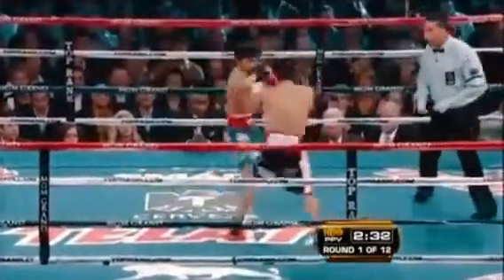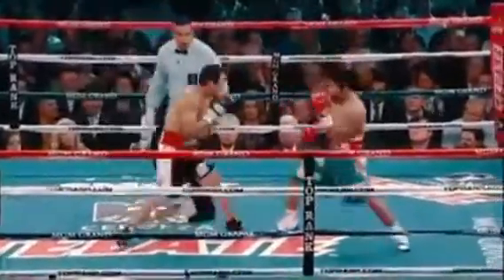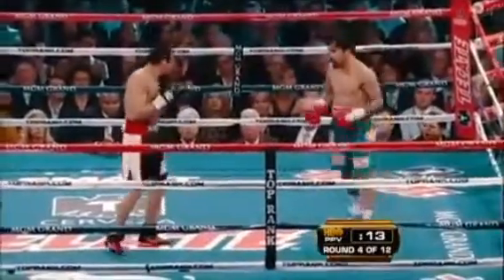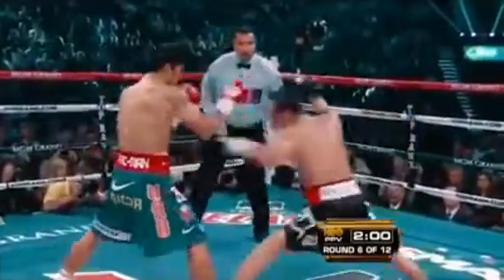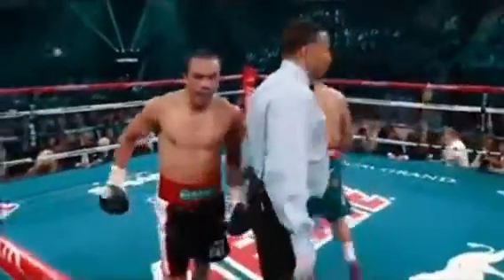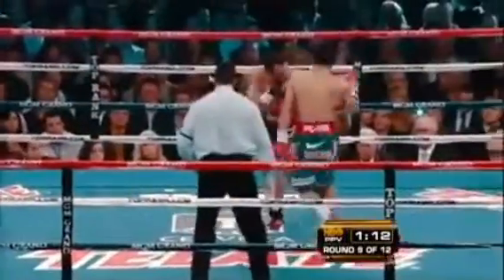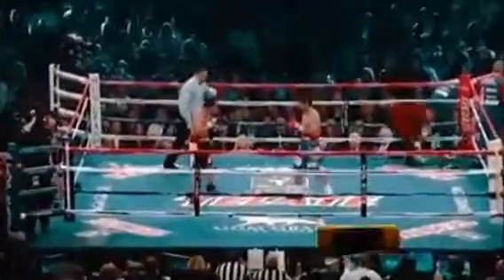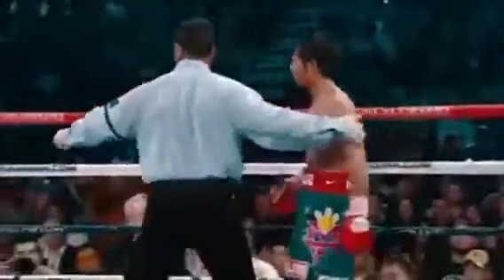Manny Pacquiao vs Juan Manuel Marquez 3 fullfight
Filipino champ
Pambansang kamao
Mexican champ